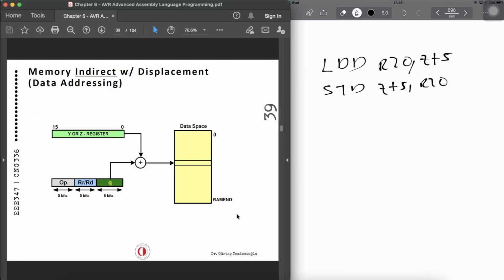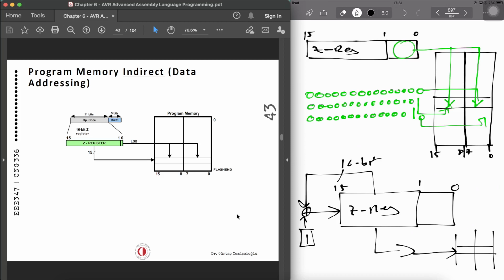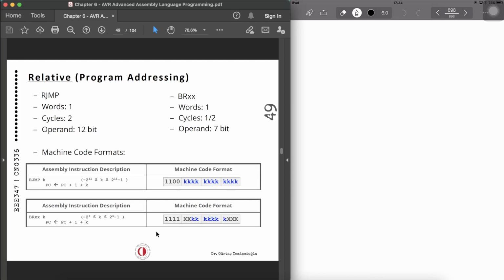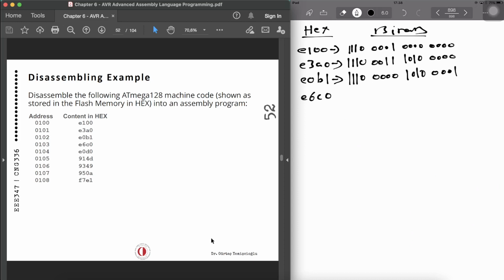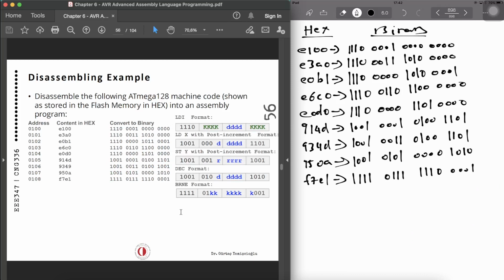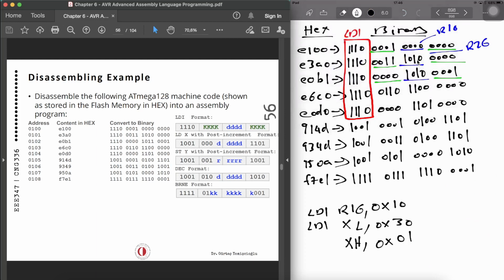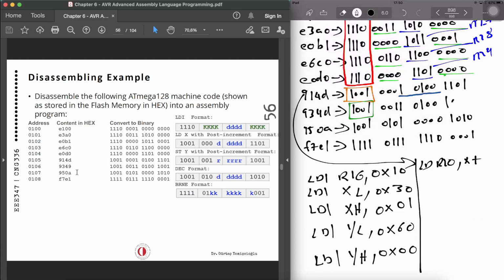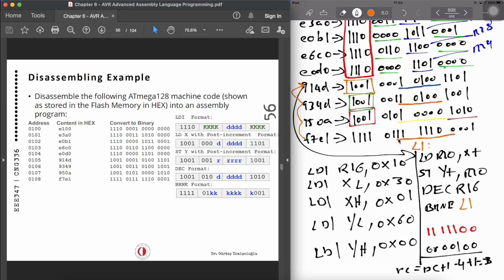EEE347 CNG336 CH7 LECTURE5 PART2